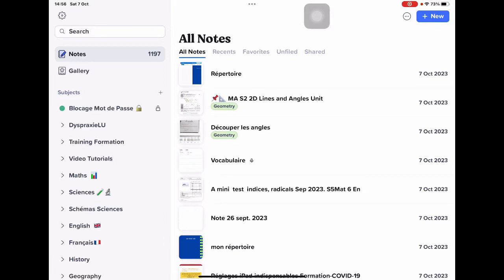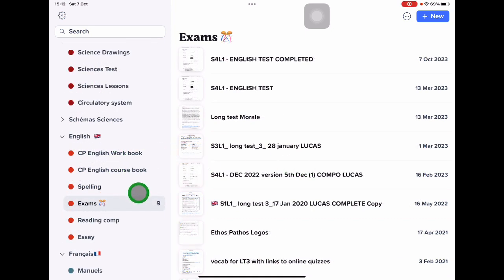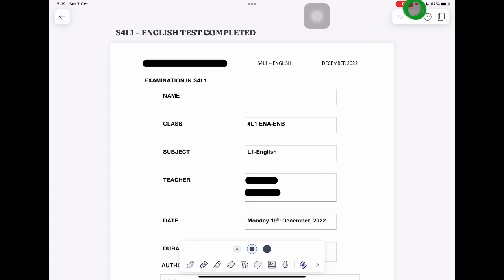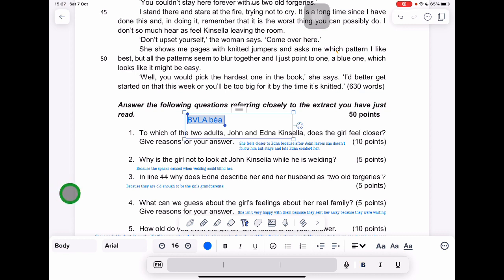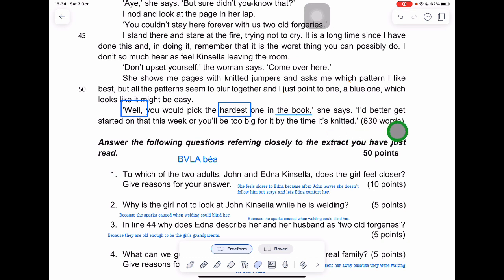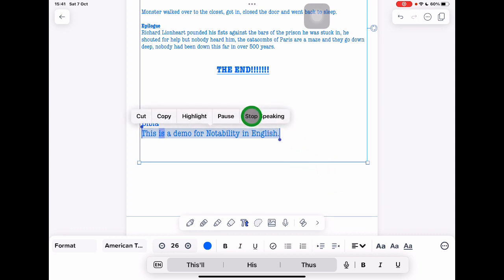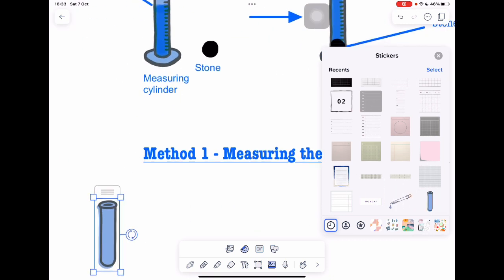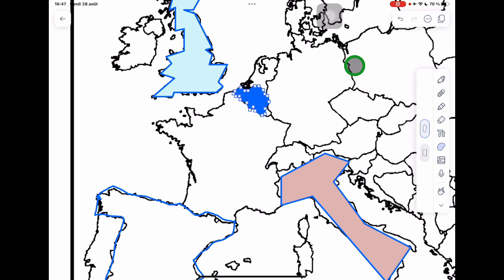New Notability v14.2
Here is a recap of how Notability can be used by students with dyslexia or dyspraxia. The new version of the app released in the summer 2023 has a few new features and looks slightly different. Here is a run down of the major ways the DYS students access the curriculum using Notability in class and at exams!